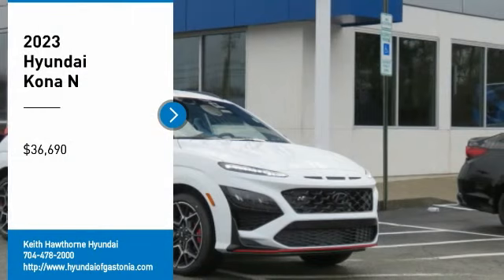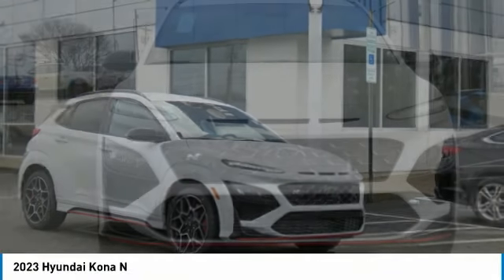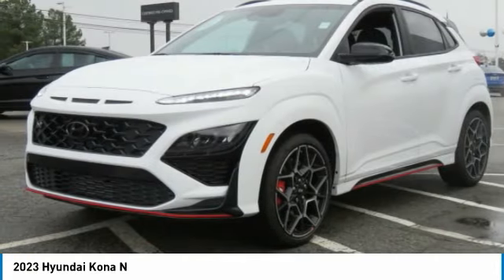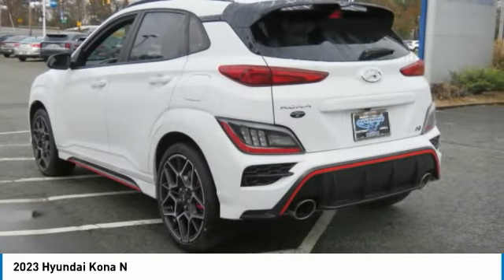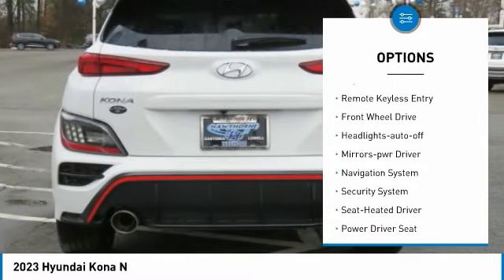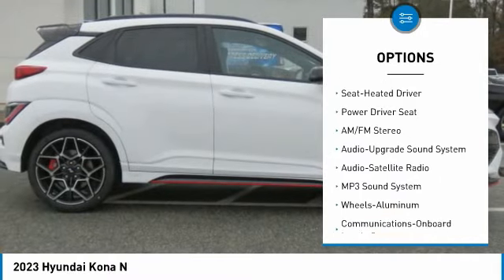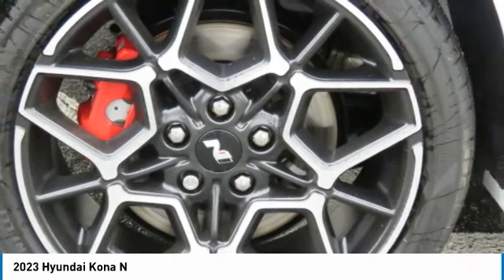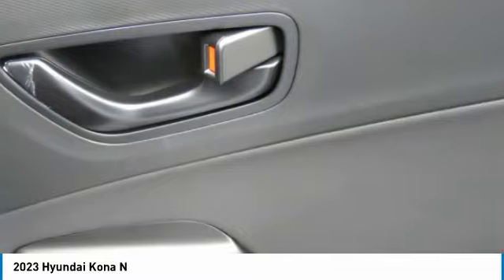2023 Hyundai Kona N K253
2023 Hyundai Kona N